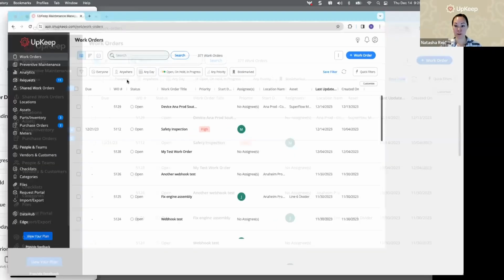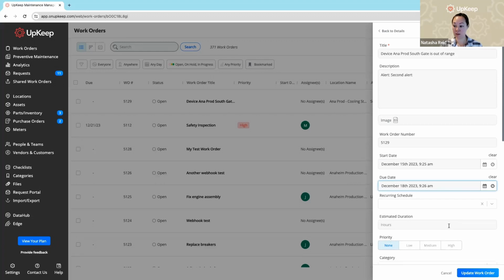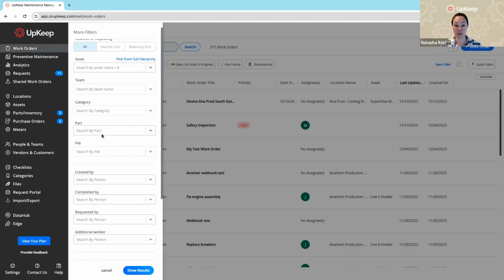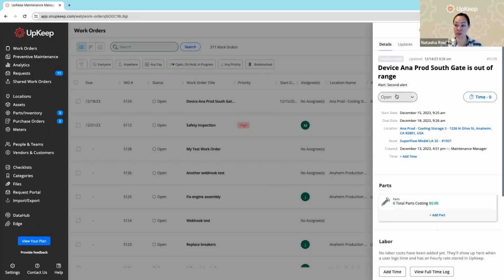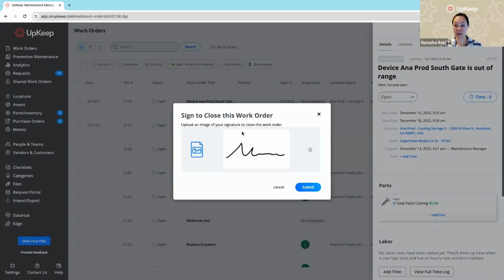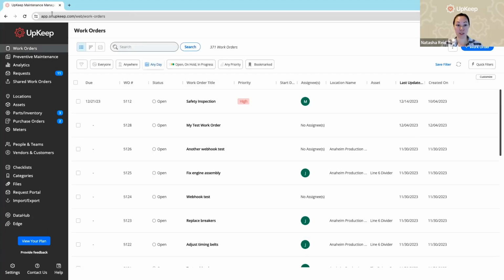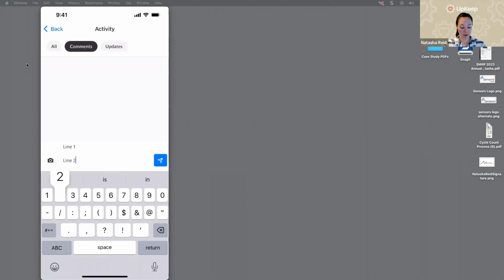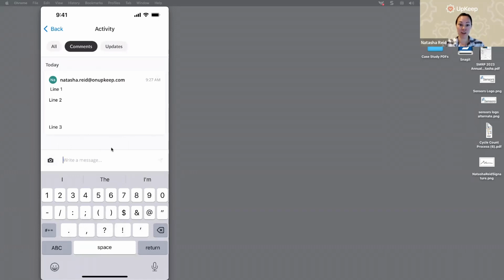UpKeep Release Friday - 12.15.23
Welcome back to Release Fridays! Join Ryan Chan, CEO and Founder of Upkeep, and Natasha Reid from the Product Team as they unveil the latest and greatest updates in our product development. This week's highlights include enhanced scheduling with new start date options for work orders, signature upload on the web, and mobile app improvements for richer text updates- making maintenance management even more seamless!